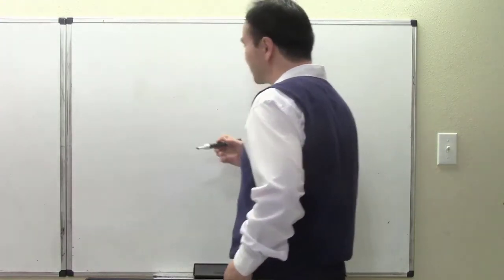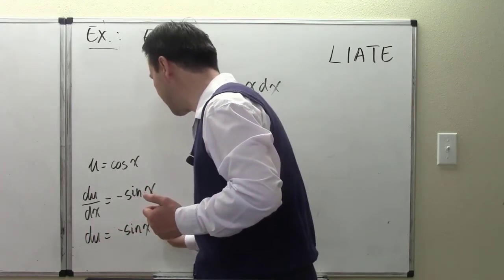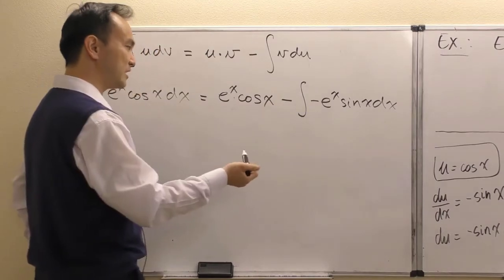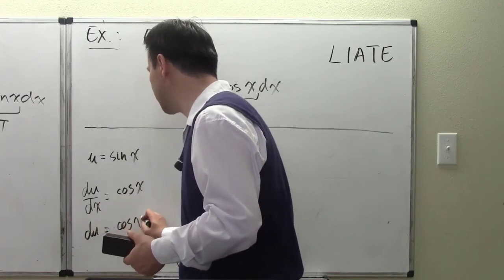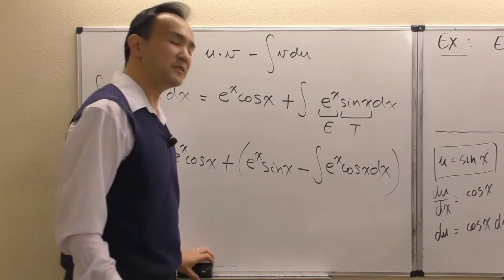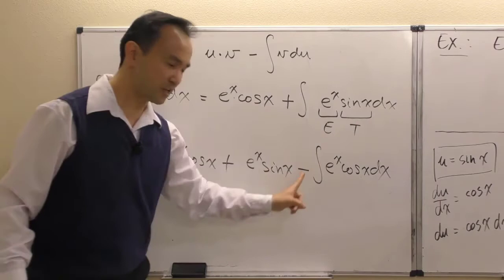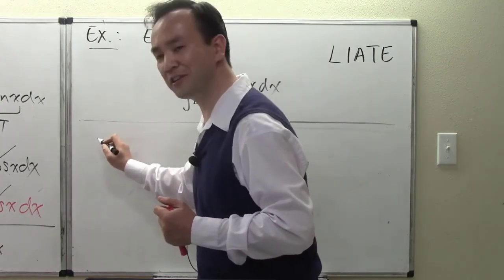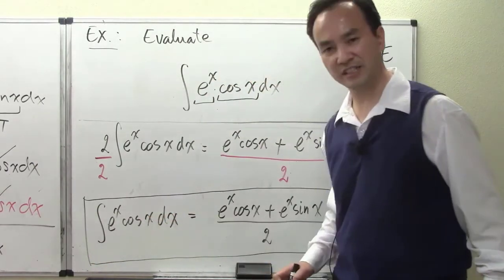002_T002: Integration by Parts - Additional Example 03